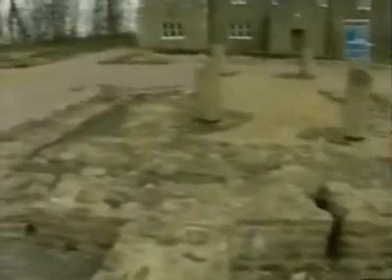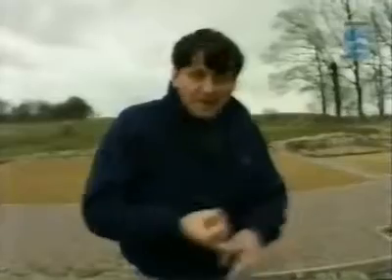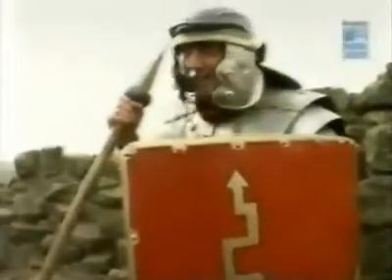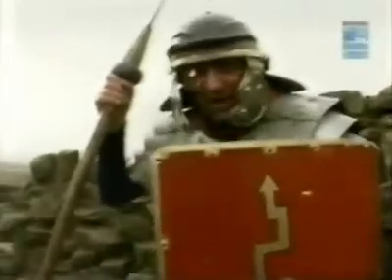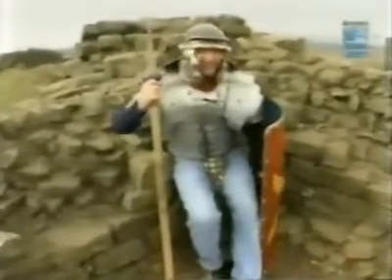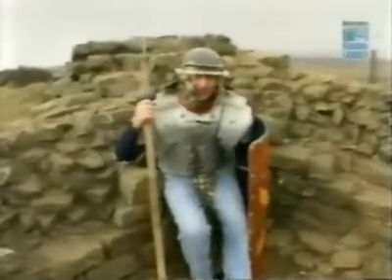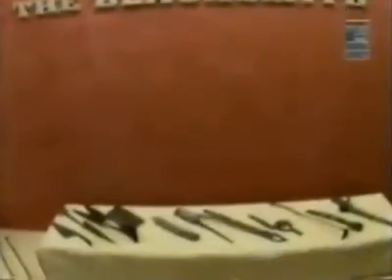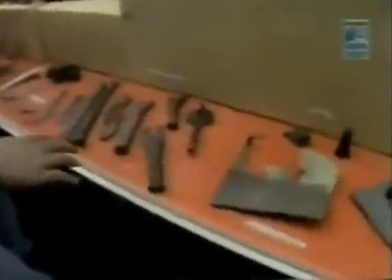TWO'S COUNTRY - Hadrian's Wall (Discovery H & L)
Tim in his element... all that Roman history.